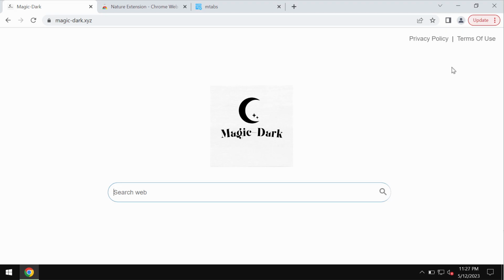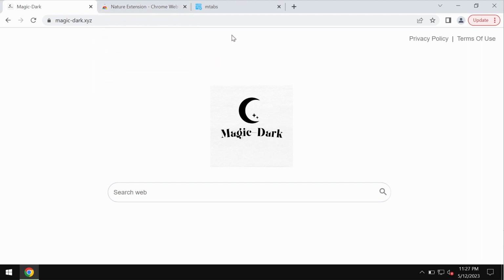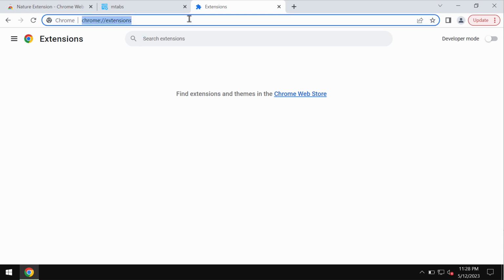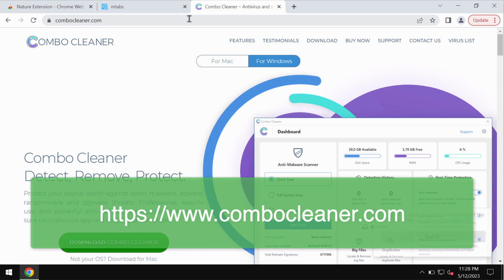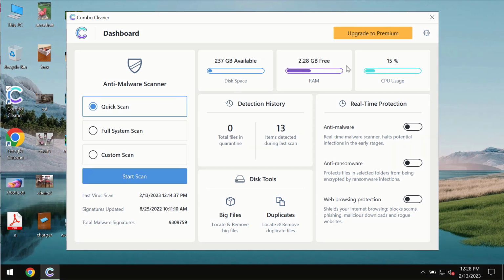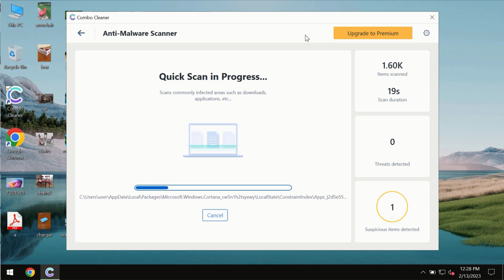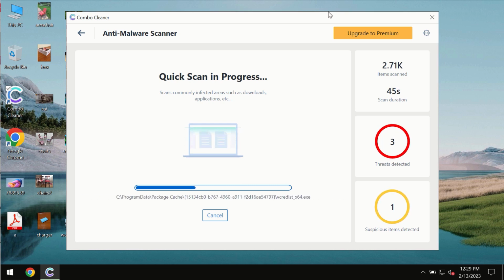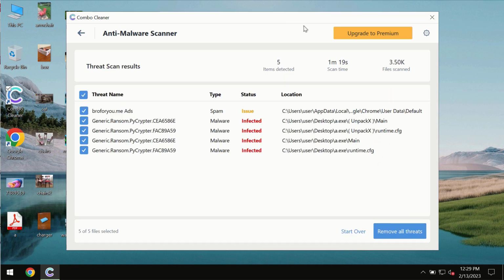Magic-dark.xyz hijacker removal.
Magic-dark.xyz is a browser hijacker. It changes the default search engine and other settings without the user's permission or approval. Don't tolerate it! Get rid of this browser hijacker with the help of Combo Cleaner Antivirus via the official or, alternatively, follow the manual suggestions provided in the video tutorial.